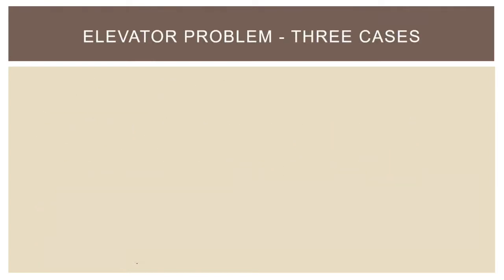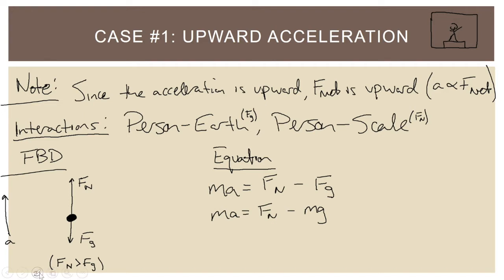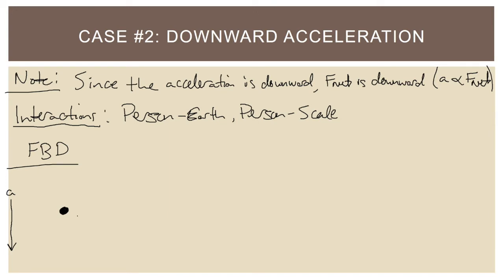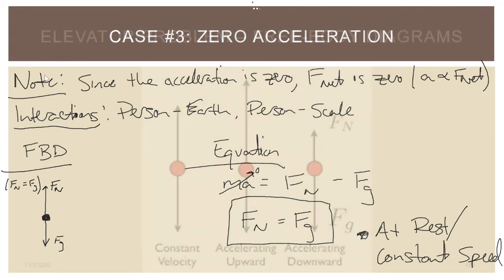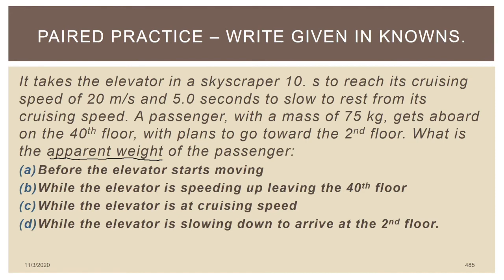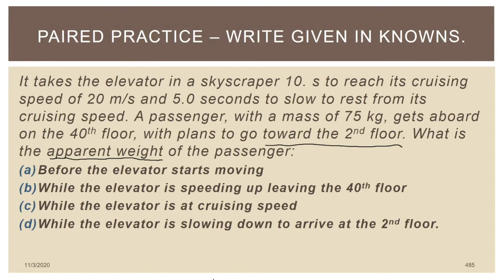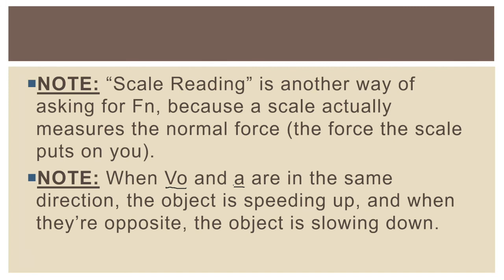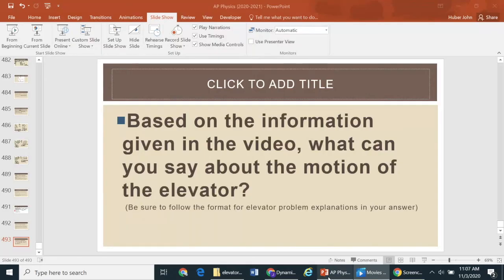AP Physics - Elevator Problem